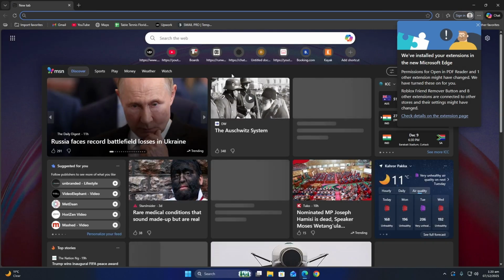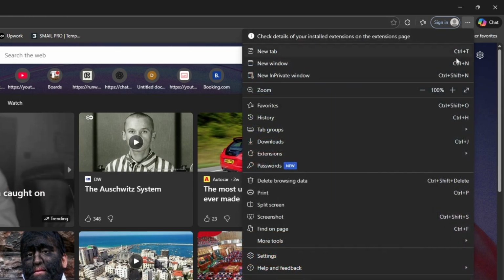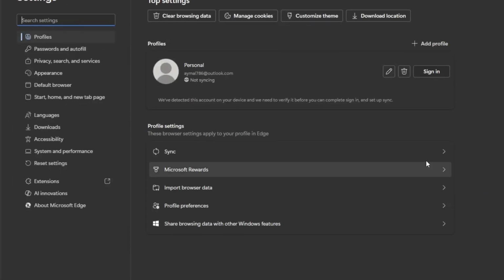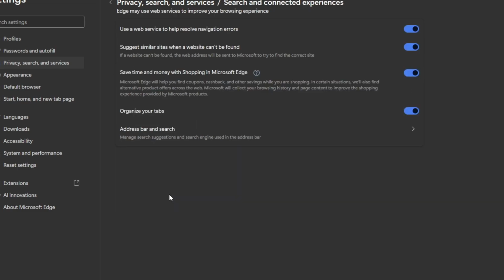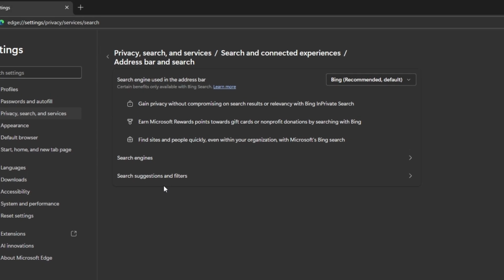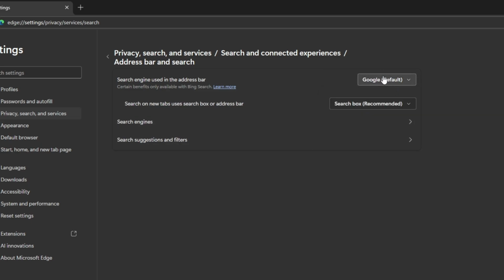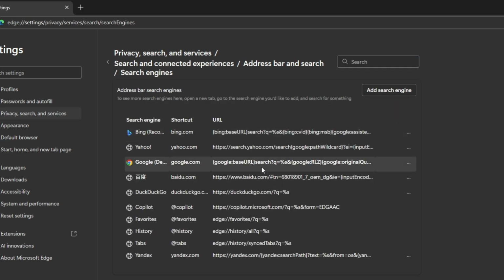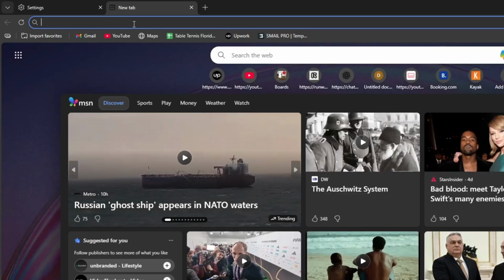How To Make Google The Default Search Engine In Microsoft Edge | Step By Step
Want to make Google the default search engine in Microsoft Edge? This step-by-step guide shows you how to change the default search engine from Bing to Google in just a few clicks. In this tutorial, you will learn where the search engine settings are located in Edge and how to set Google as the default for the address bar. The steps are simple, beginner-friendly, and work on the latest version of Microsoft Edge. Follow along carefully so you can search with Google every time you type in the Edge address bar.

Did Google become your default search engine in Edge after following this guide?

🔐 Secure Your Online Activity with NordVPN:

30-day money-back guarantee
Starting at just €3.09/month (instead of €11.59)!